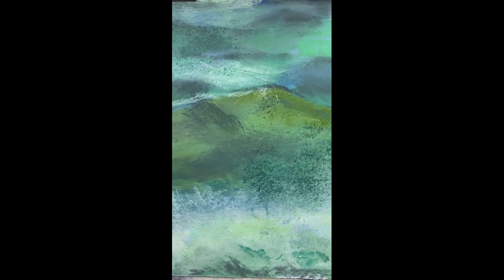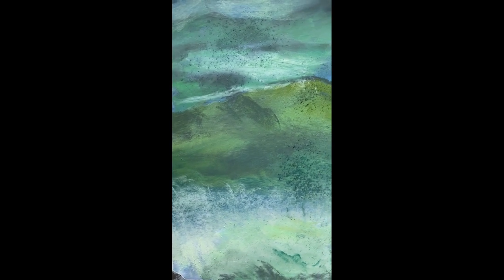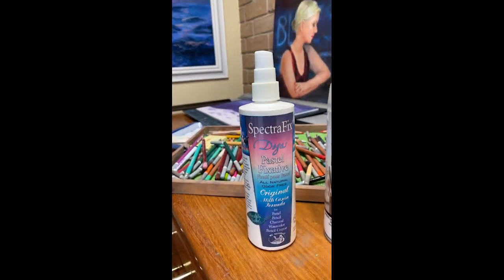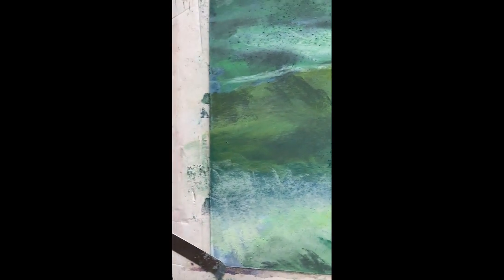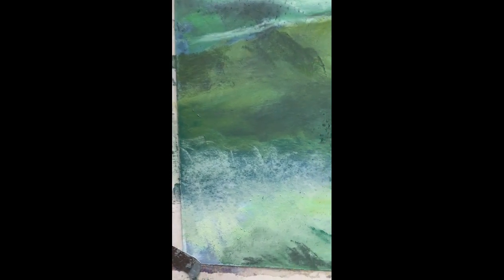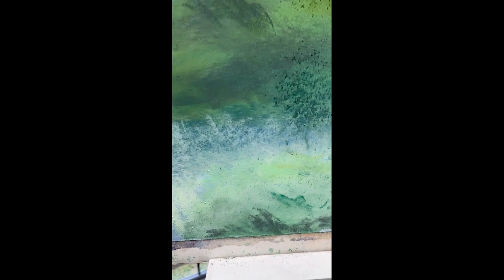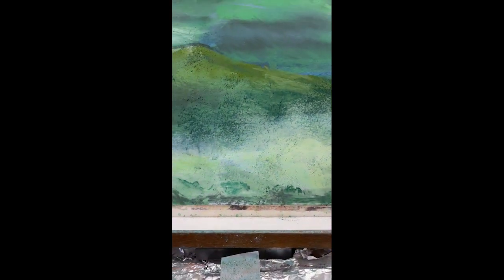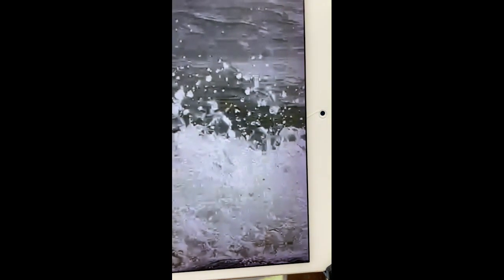Splashed - painting a dynamic wave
Turn an unsuccessful, old painting into a dynamic wave painting, even with a not-so-colorful reference photo. It's the emotion you paint into the final that gives it pizazz.